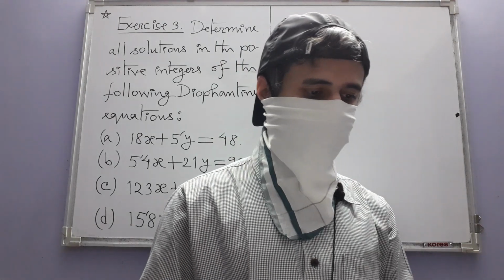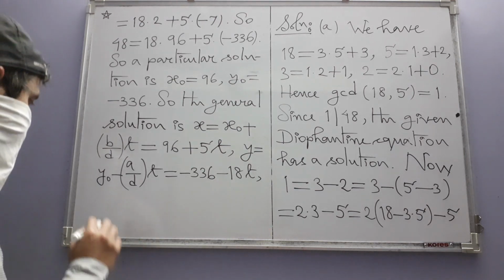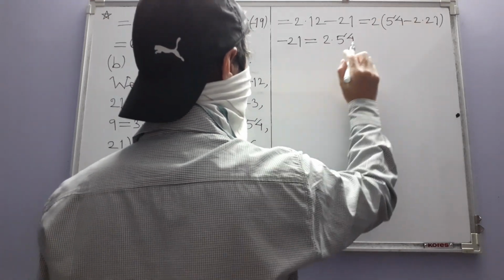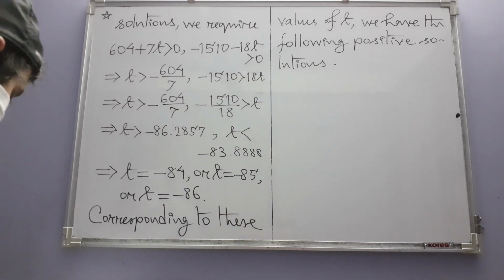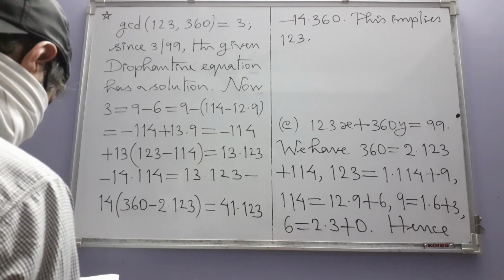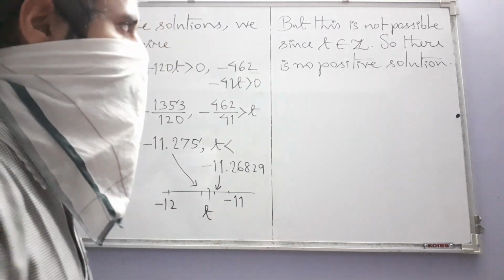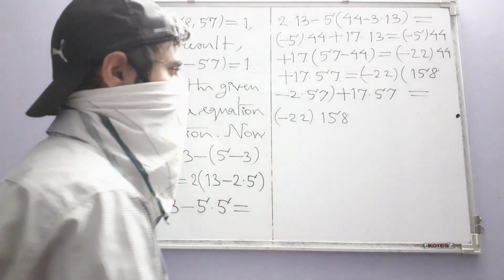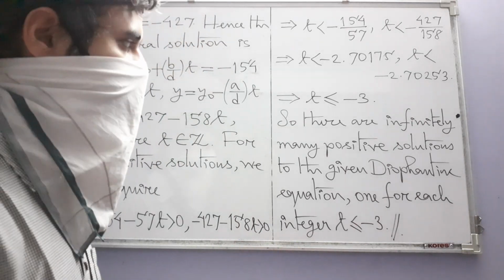The Diophantine Equation ax+by=c (Burton)